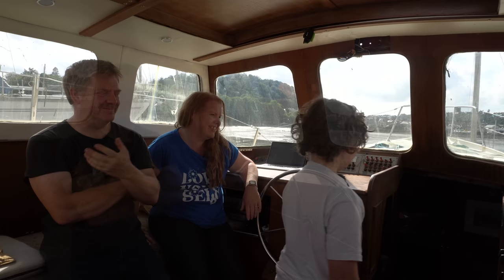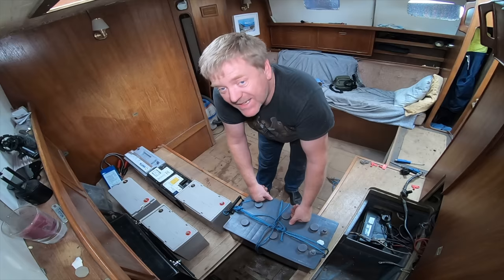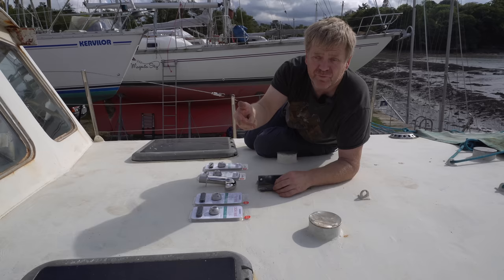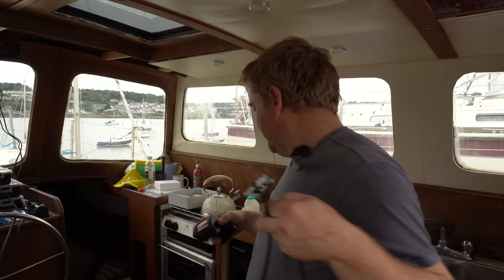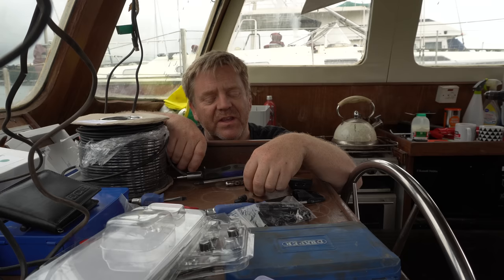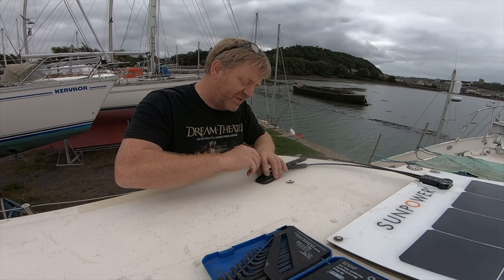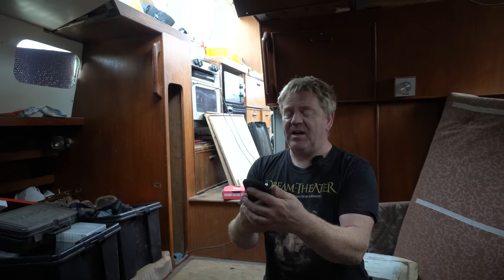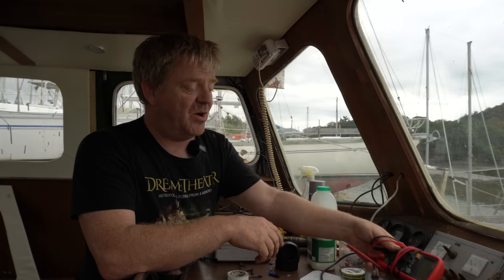#110 Preparing to live OFF GRID using solar and wind to make ELECTRICITY!!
Welcome to episode 110 of Sailing Melody.

So winter approaches and we need to get our electrical systems in good working order so we can save on the electric bill and continue to work over winter.  In this episode we install a solar panel, re-configure our battery banks, fit a Rutland wind generator and a whole load of amazing cable glands from SCANSTRUT.

If you do want to give us a wedding gift towards our solar and lithium, setup please click this link :

MERCHENDISE!

Our Gear
Sony a6400